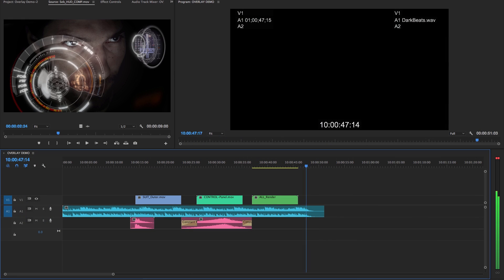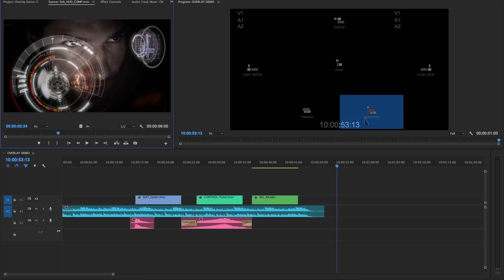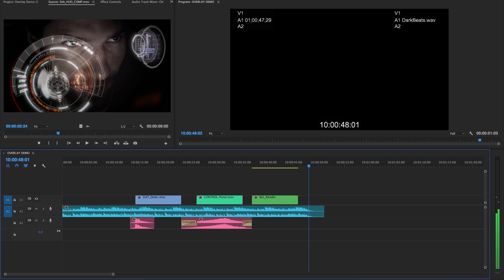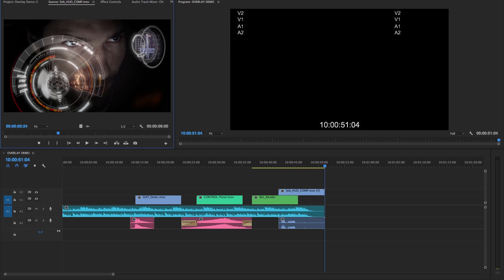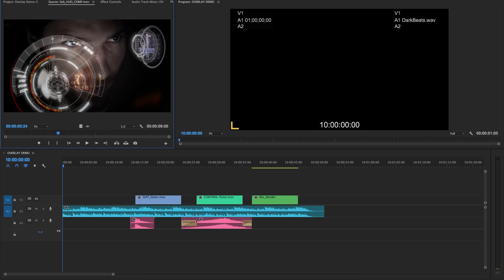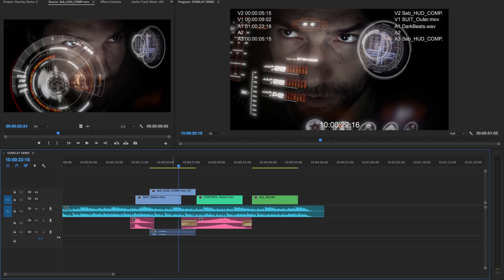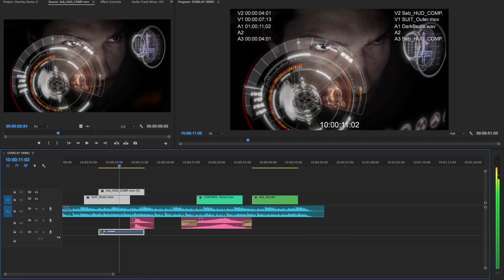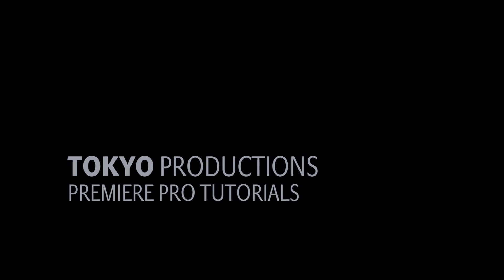Adobe Premiere Pro: Overlay Editing Tutorial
Edit faster and more easily using the very useful but not often known-about Overlay edit function in Premiere Pro, including tips on grouping.